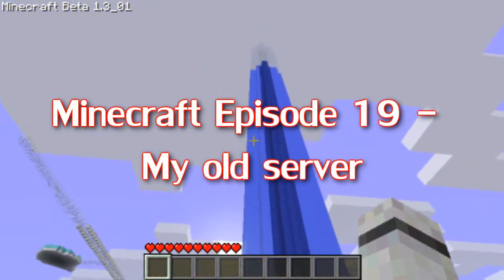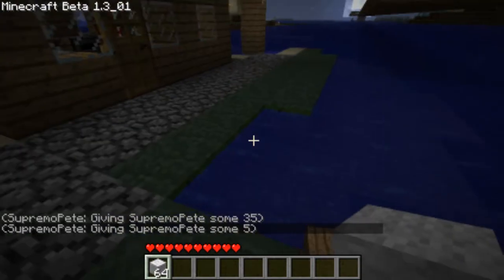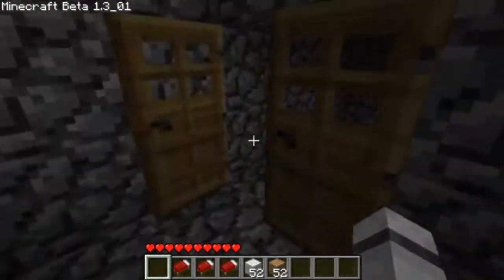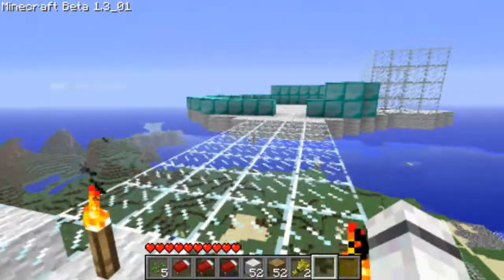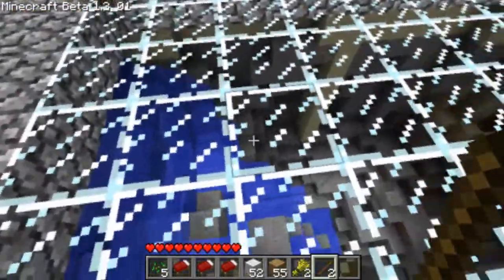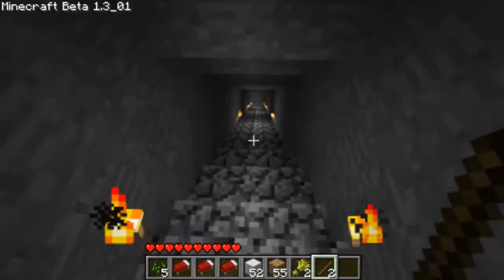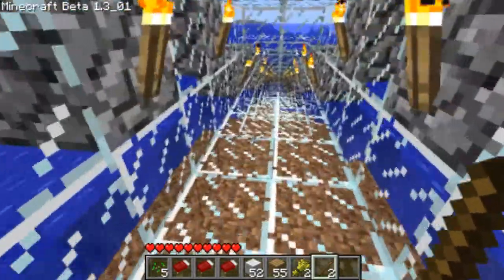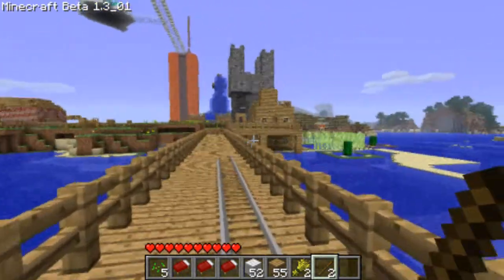Minecraft - Episode 19 - My Old Server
Hey people, in this episode I do part 1 of a look round the minecraft multiplayer server I hosted for a brief period of time where me and a few friends played and built stuff. Part 2 was never filmed unfortunately